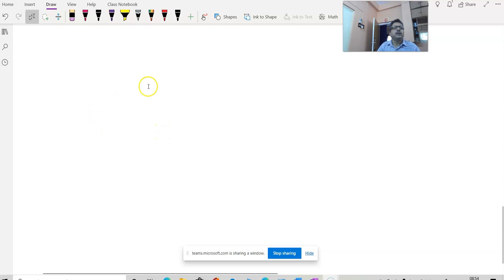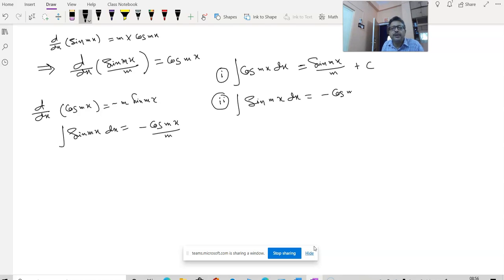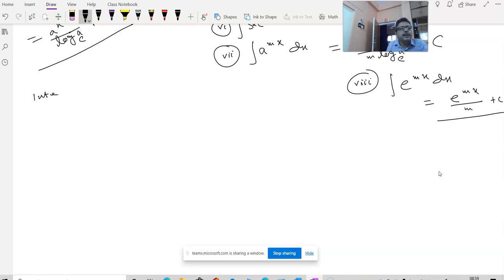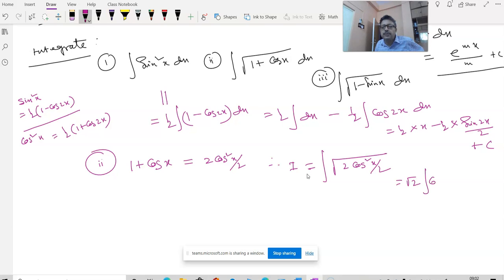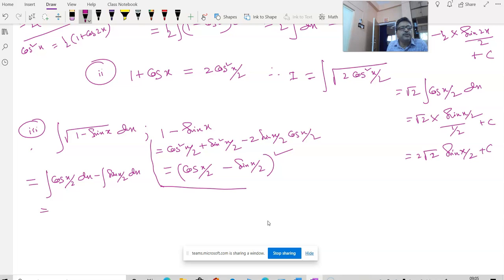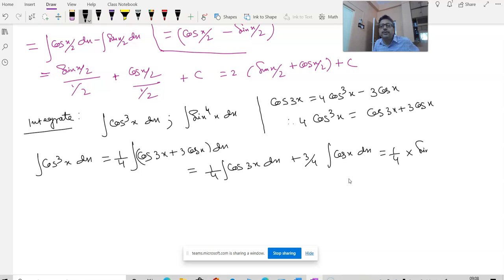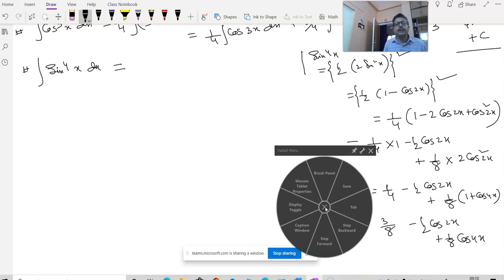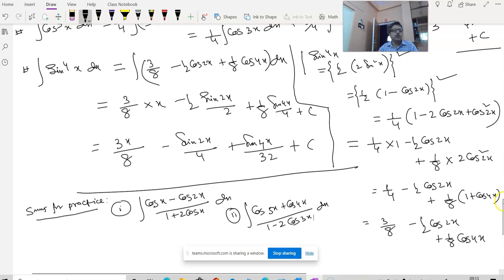Indefinite Integration 2nd Pd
List of formulae and application in simple problems done here